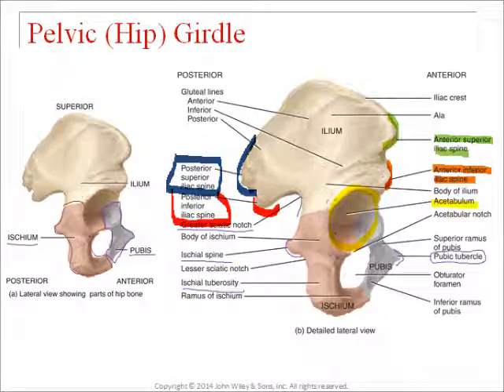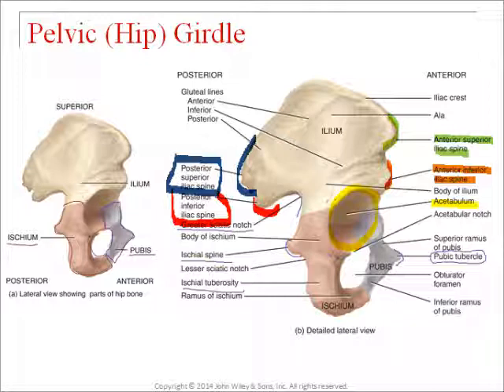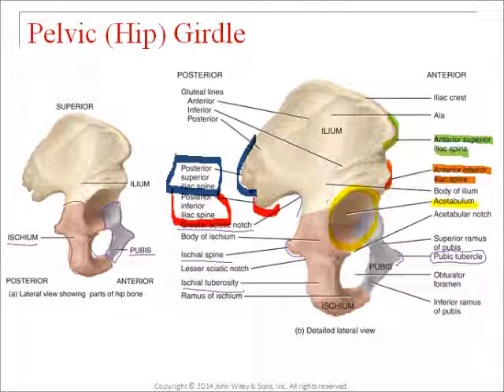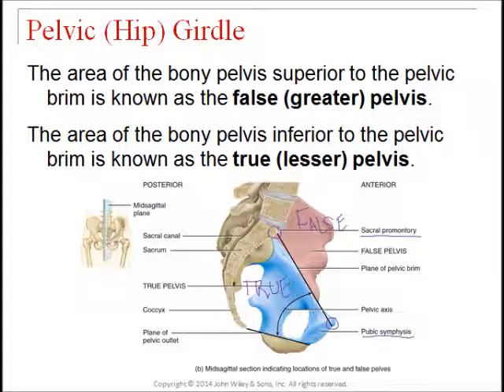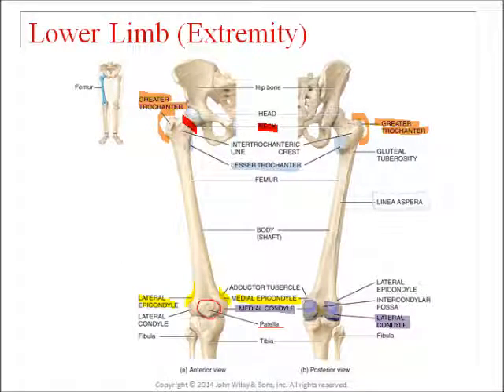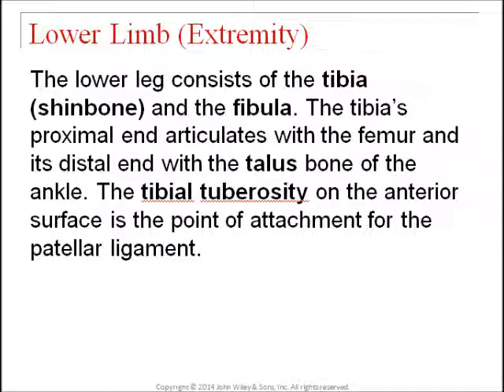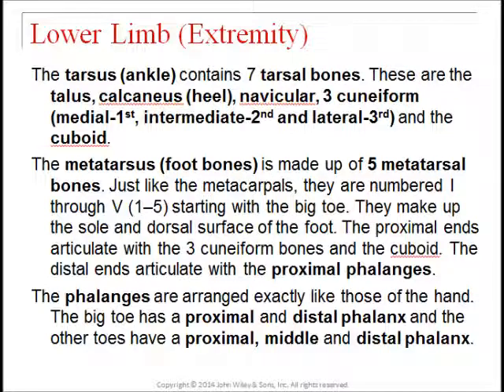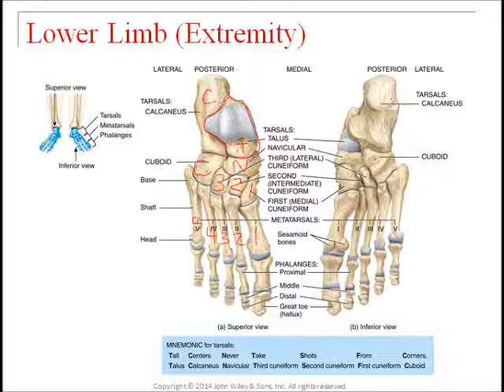Virtual Lecture: Appendicular Skeleton / Lower Limbs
for Anatomy 1551 / 1571 in Fall 2014.